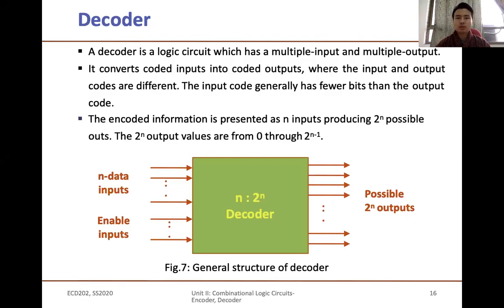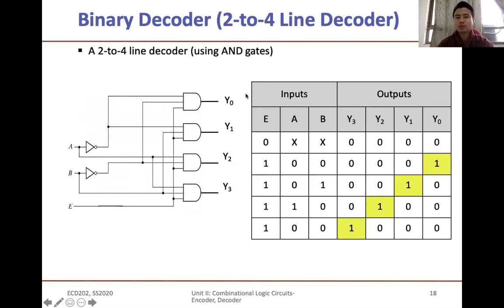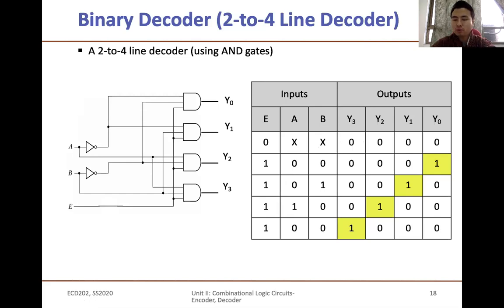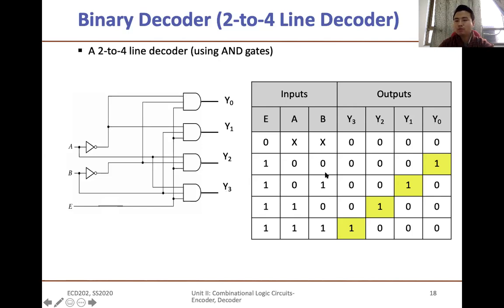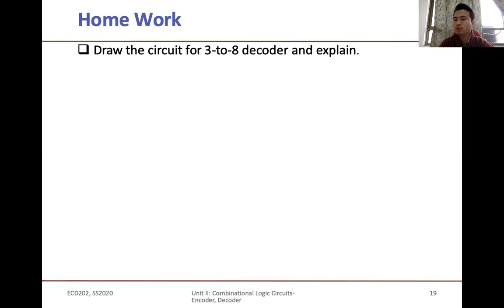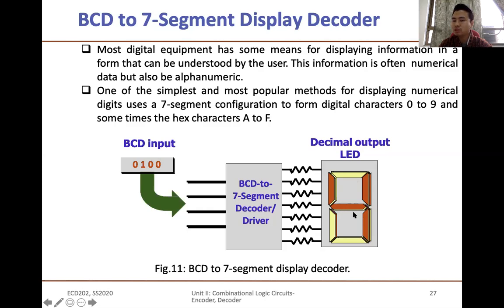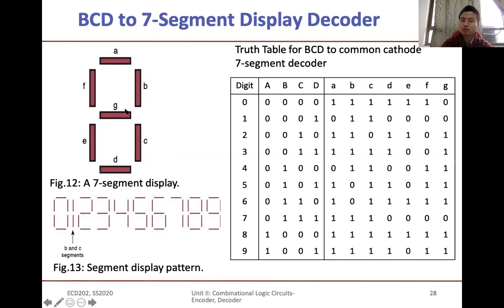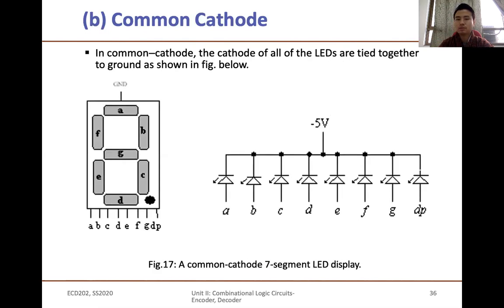Decoder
Unit II- Combinational Circuits.
Decoder, 7 segment display
Module : Digital Electronics and Logic Design
Code.    : ECD202
Credits  :12
Class.   : BE2 Electrical and BE2 Electronics and Communication
College : College of Science and Technology,
               : Royal University of Bhutan.